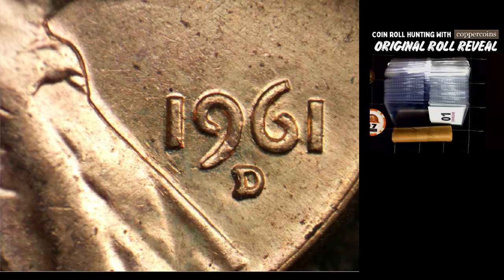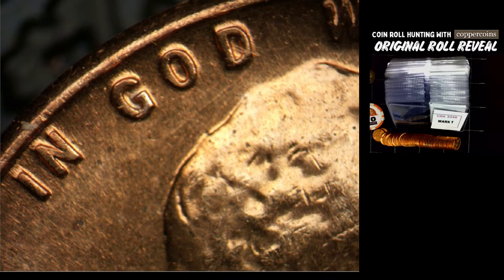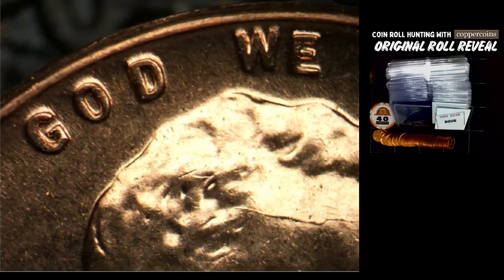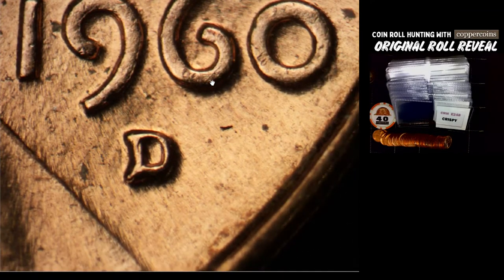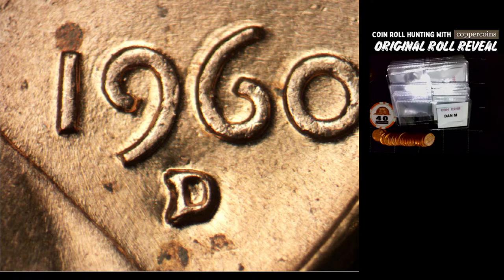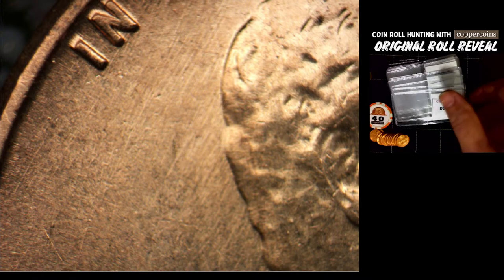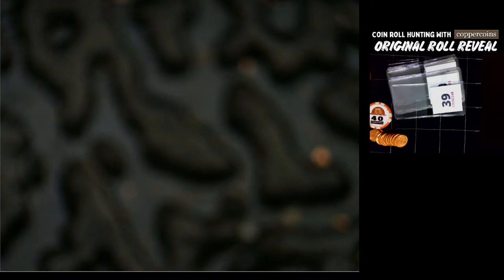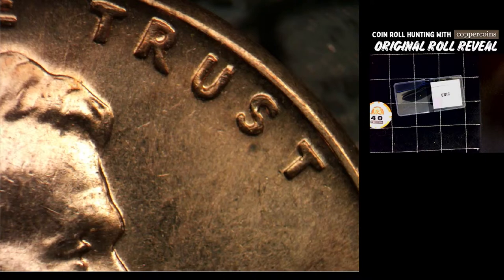Coin Roll Hunt Reveal E243 : 1960-D LD California Bank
Join LIVE as host Eric Beyer reveals the contents of a never-opened roll of Lincoln cents! With over 30 years experience in Coin Roll Hunting Lincoln cents, you will be hunting  with one of the most experienced hunters in the hobby today!

You can also see MUCH more and learn with others by visiting or by liking our page and following us on Facebook

We also have a wide selection of Lincoln cents and other coins for sale on our

Comments are encouraged on this video. We read through them every day and reply where warranted.